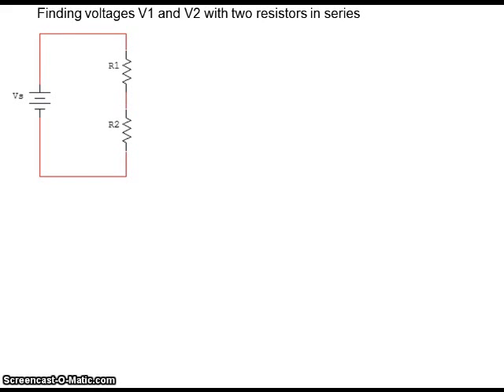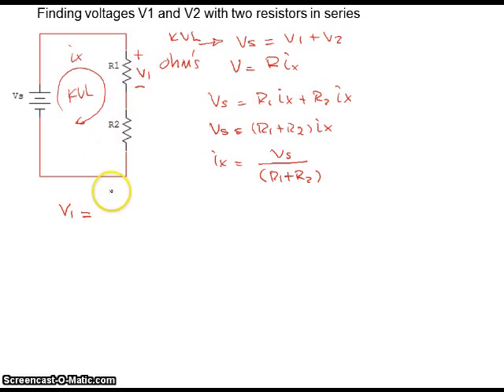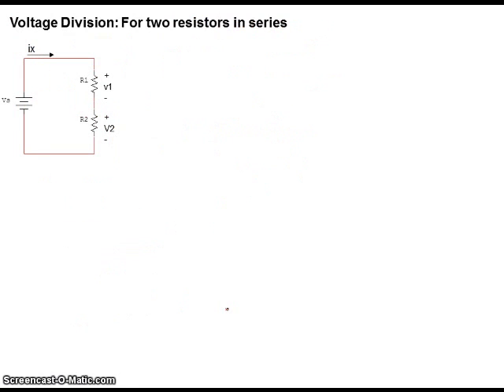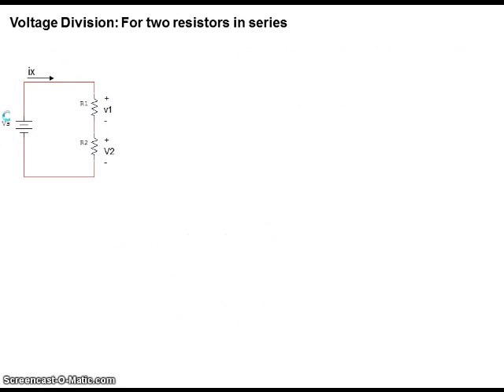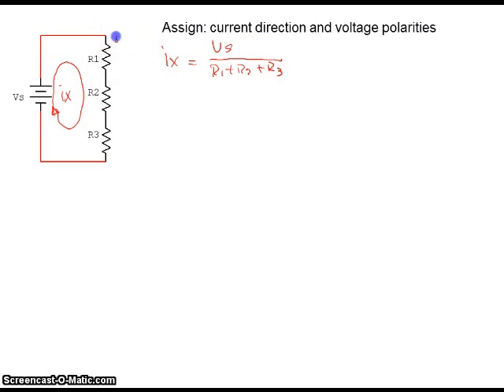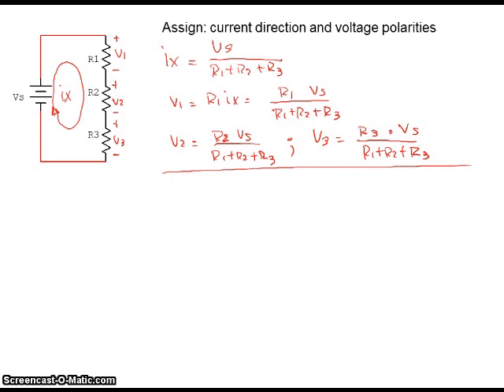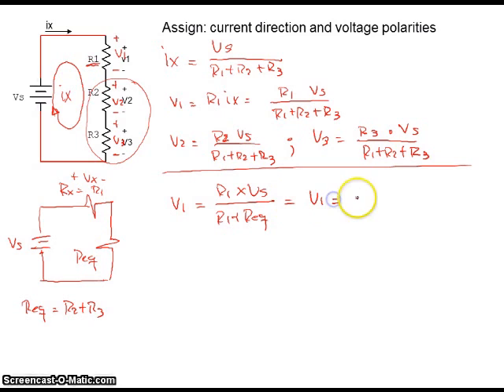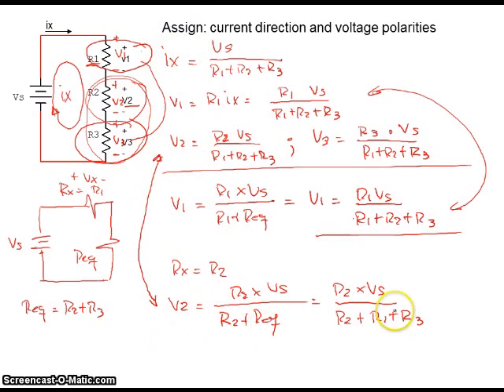Letu Cir I Lec 5 V div